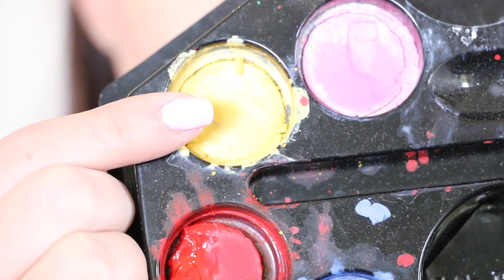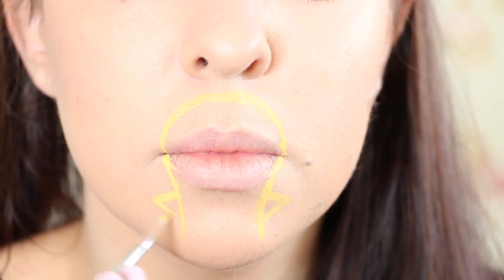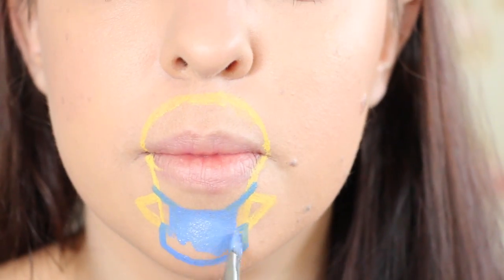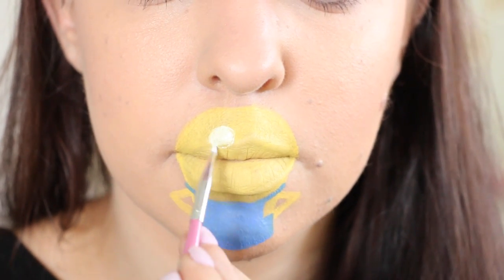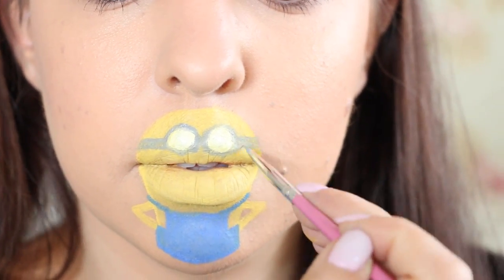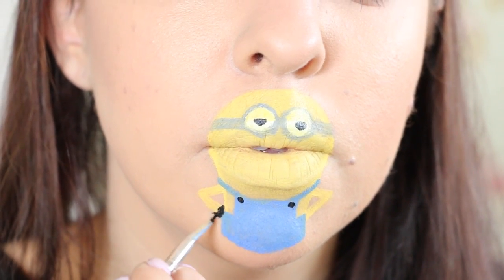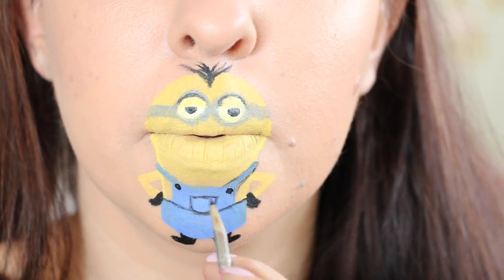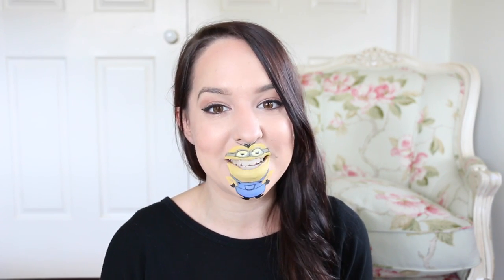Minions Lipstick Tutorial by EyedolizeMakeup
In celebration of the release of the MINIONS MOVIE I have done a tutorial for these minions lips!

PRODUCTS USED:

Snazaroo - Yellow & Blue Face Paints
Mehron - White & Black Face Paints
Universal Colours - Grey Face Paint